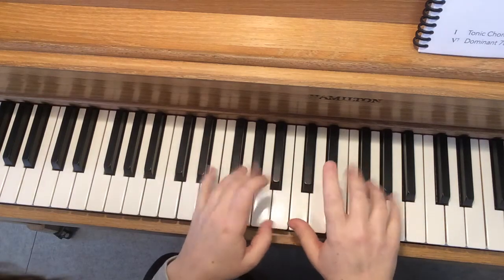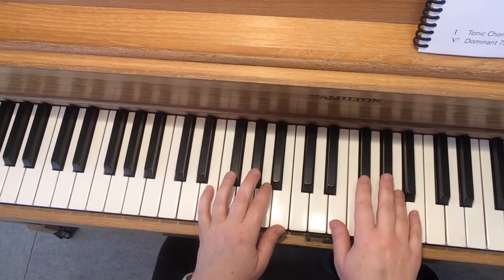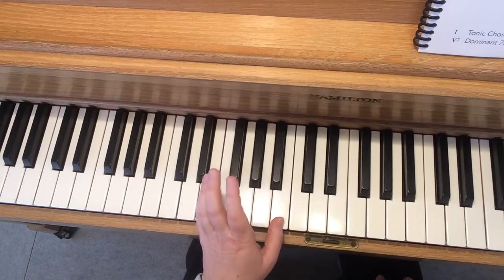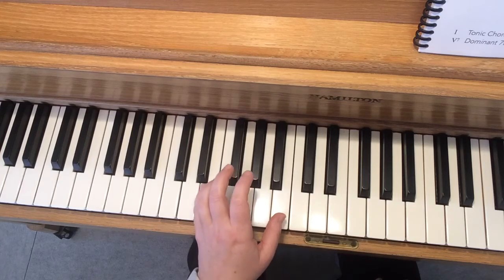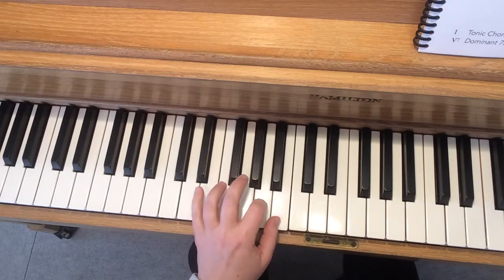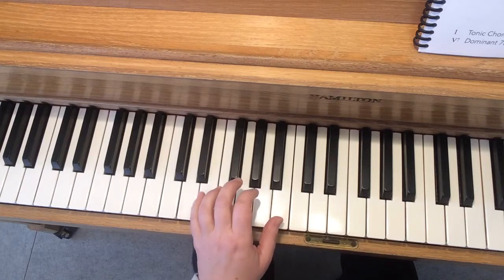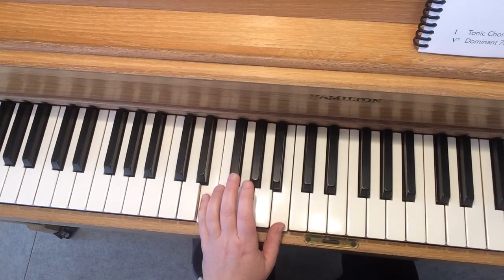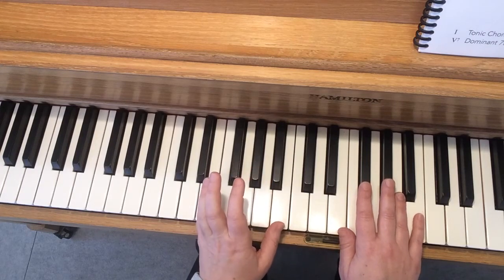See the Pony w chords performance